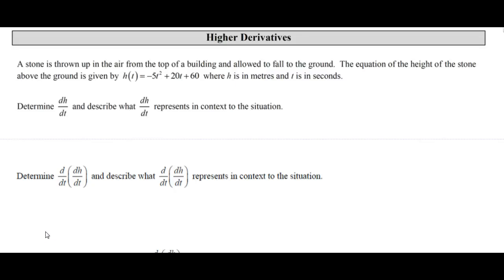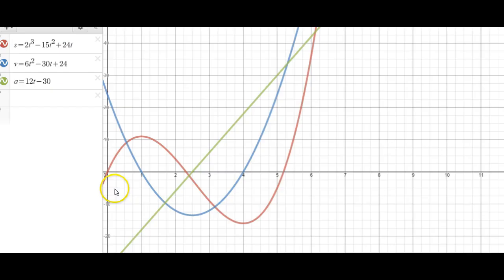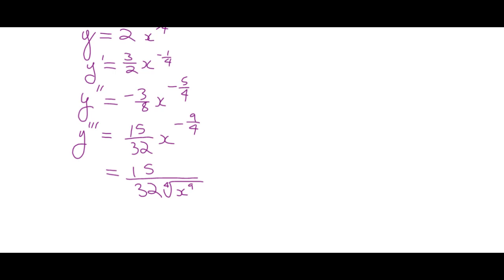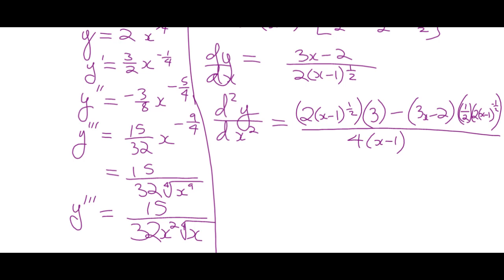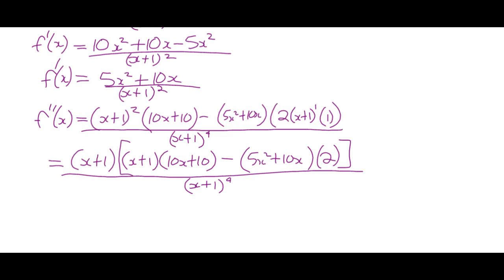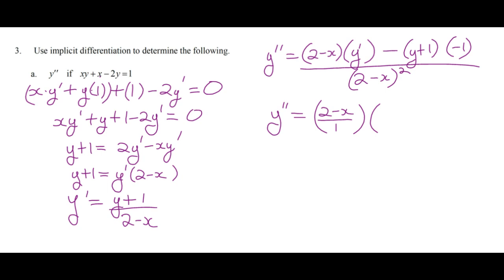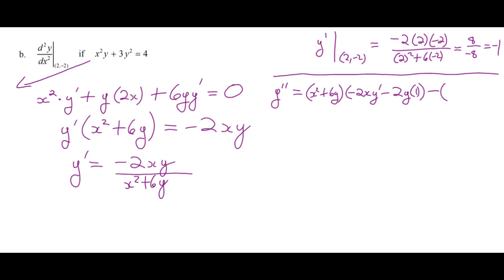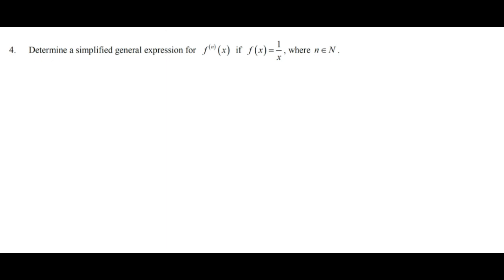Higher Derivatives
HWW Math 31 Spring 2015 Higher Derviatives